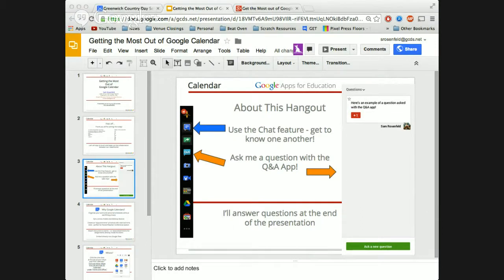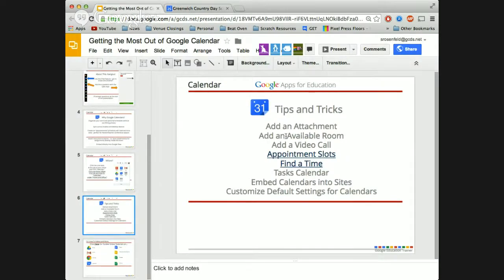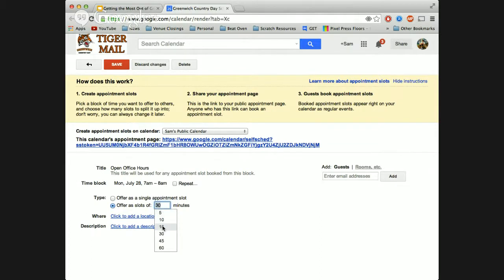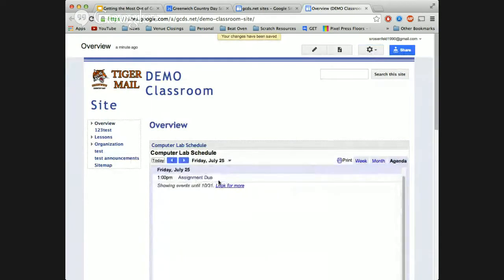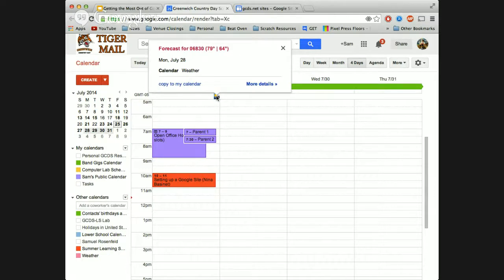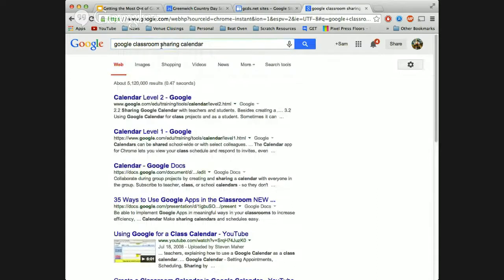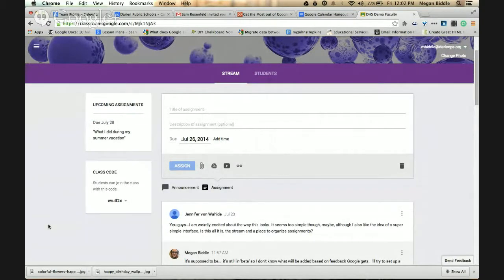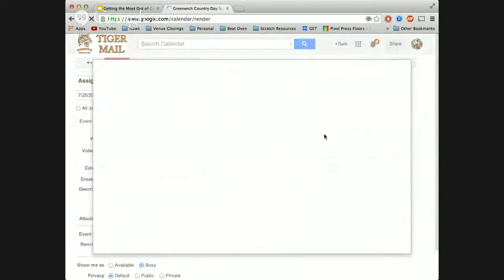Get the Most out of Google Calendar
A link to the slideshow for today's presentation can be found

This session will occur on July 25, 2014 at 11:00AM EST. It cover the essentials for Google Calendars in the setting of Google Apps for Education, as well as some of the tips and tricks that can both help make your workplace more efficient and keep parents, teachers, and administrators better informed of your school environment. Some topics covered will include Appointment Slots (only available for Google Apps for Education), adding video calls to events, attaching resources and documents to events, embedding calendars into Google Sites and other hosting types, and customizing default settings for Calendars. The session will feature a Q&A at the end, so please use the Q&A app to get your pressing questions answered!

This Hangout on Air is part of the Summer Learning Series from Greenwich Country Day School, in Greenwich, CT, USA. Sam Rosenfeld is a Lower School Technology Teacher for grades K-3 and is an authorized Google Education Trainer and qualified Google Educator (with Chrome).